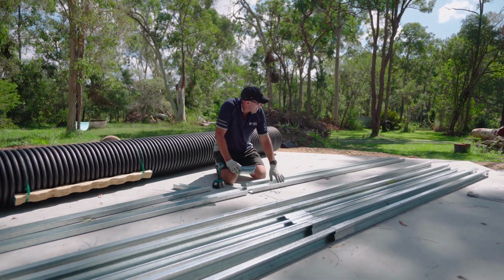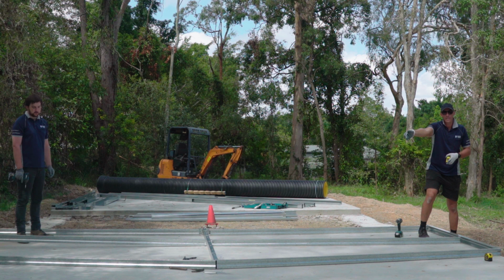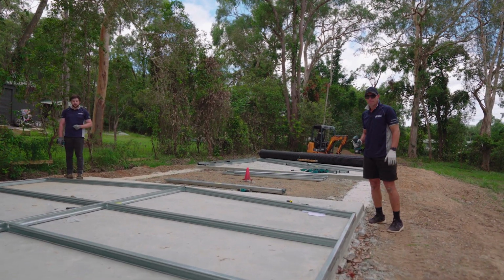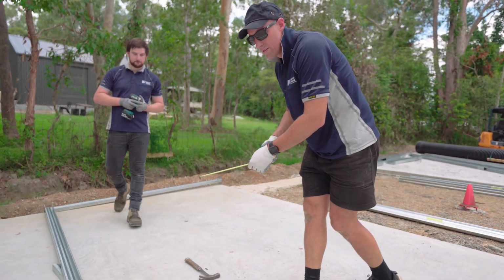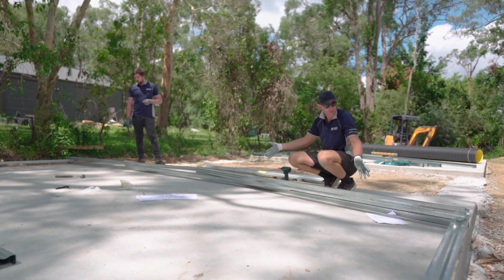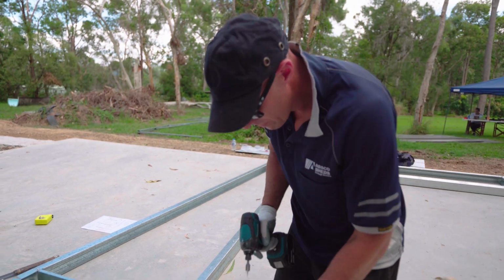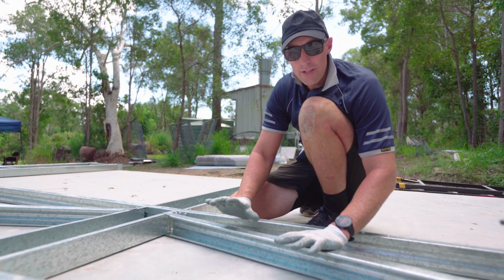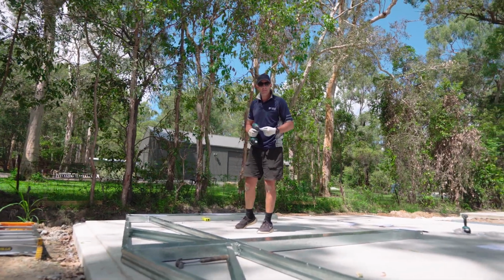Absco Sheds - Double Roller Garage Frame Assemblies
Absco Sheds - Assembly Videos. Applies to Double Roller Door Garage with Personal Access door. Dimensions will vary from Double to Single Garages.